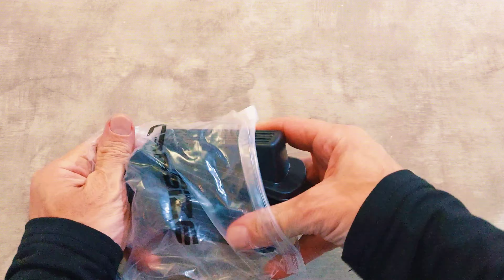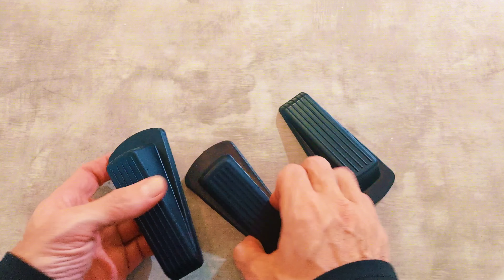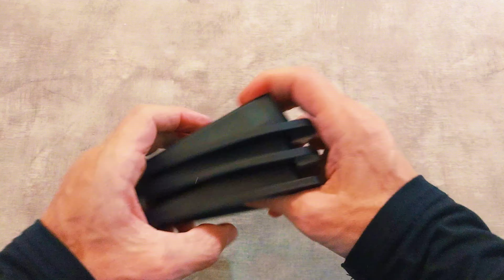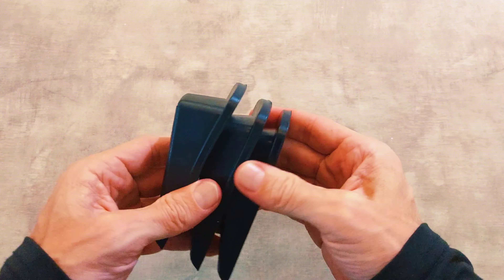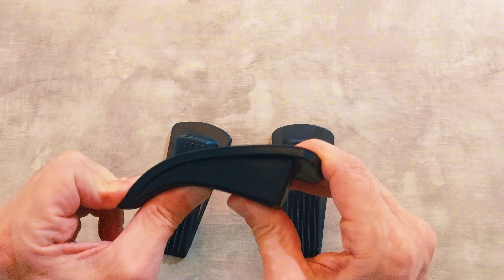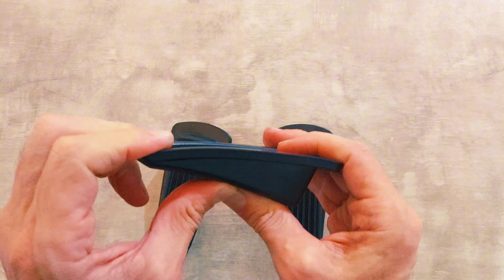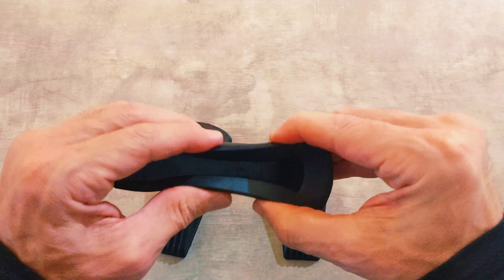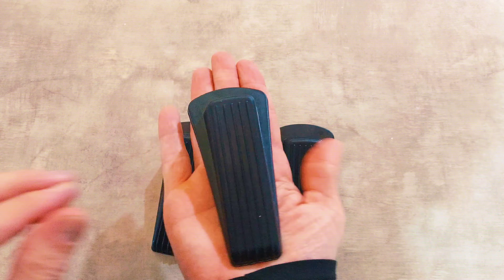Crosize Door Stoppers Pack of 3